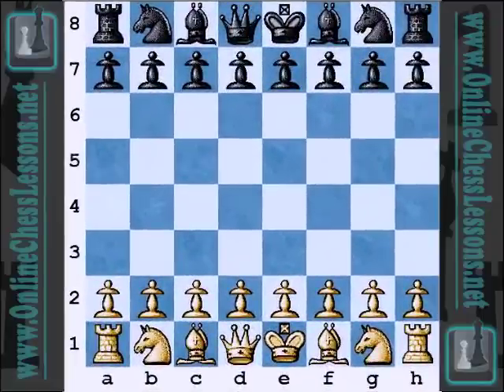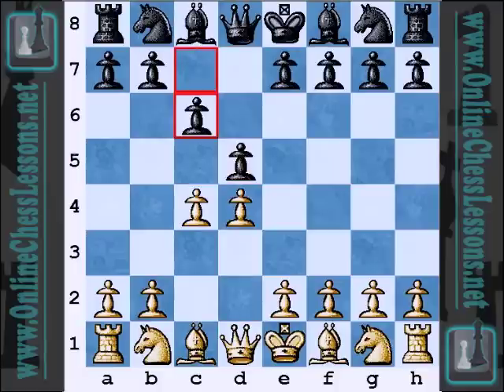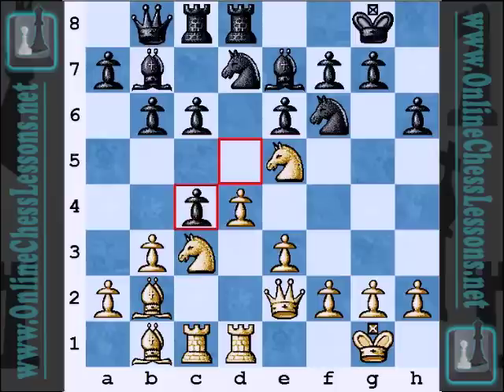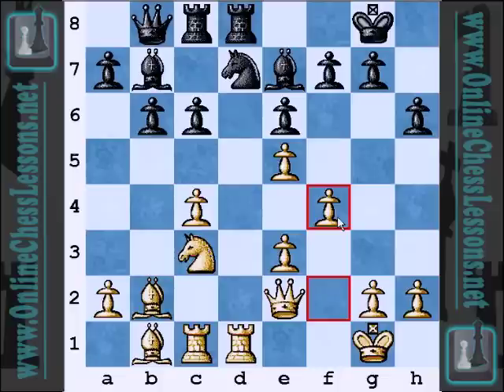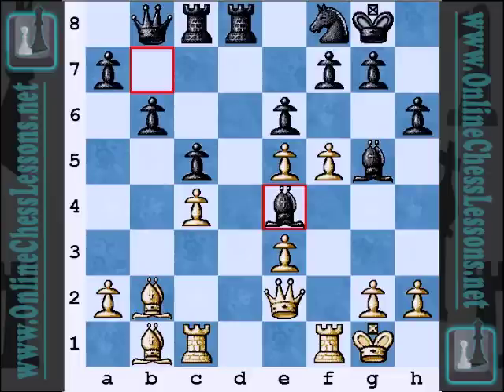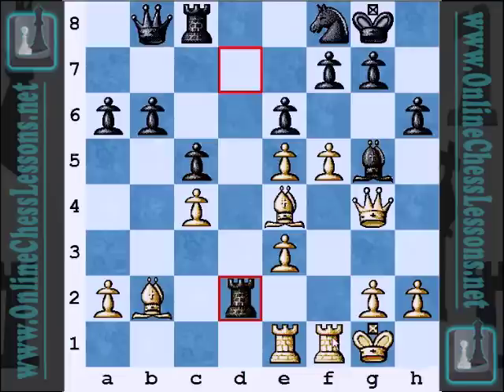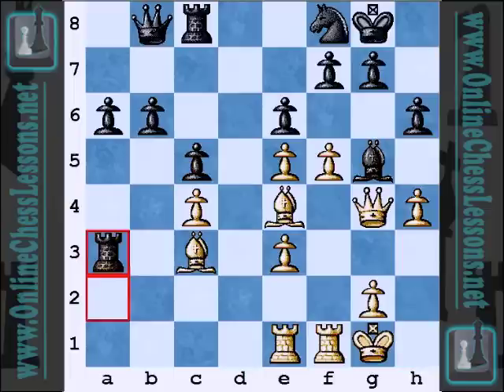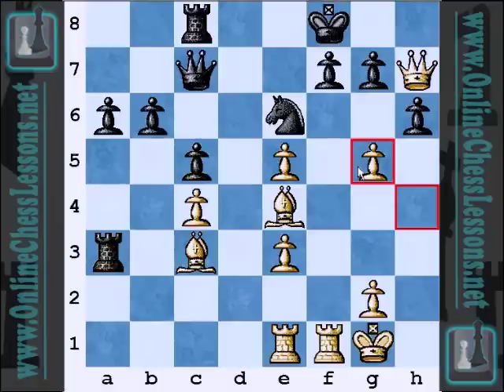GM Pavel Eljanov Vs GM Valerij Popov - 2011 Russian Team Championship Chess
This game is a fantastic example of how to turn a positional advantage into a decisive attack.  The opening begins as a Queens Gambit then into a Slav Defense and Eljanov quickly gains the advantage of the two bishops.  He also acquires a space advantage early on, and manages to exploit both of these factors to gain a solid positional victory.

The individual scores of the winning SHSM-64 team:

 Name  Elo FED
 Score
1  Gelfand Boris  2733 ISR   2.0/4.0
2  Wang Hao  2728 CHN   4.5/6.0
3  Caruana Fabiano  2716 ITA   8.0/10.0
4  Giri Anish  2690 NED   5.5/9.0
5  Riazantsev Alexander  2679 RUS   7.0/11.0
6  Potkin Vladimir  2653 RUS   5.5/8.0
7  Grachev Boris  2675 RUS   6.0/8.0
8  Najer Evgeniy  2638 RUS   8.5/10.0